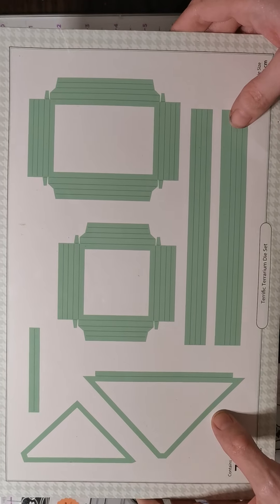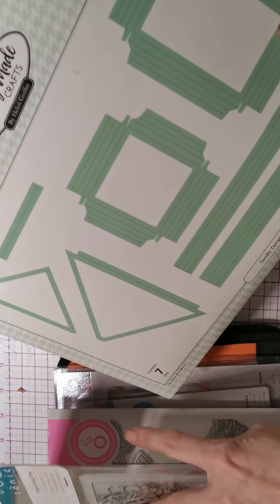destash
Please let me no if your interested in anything my email is